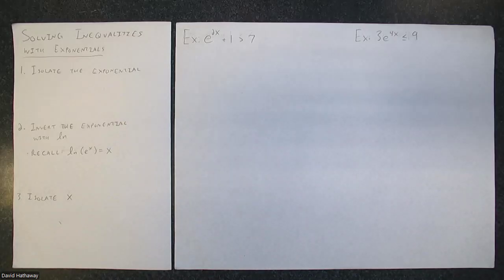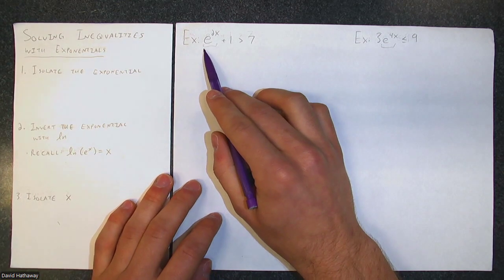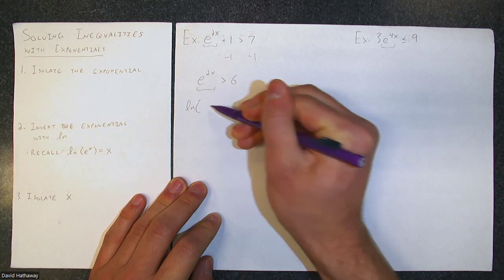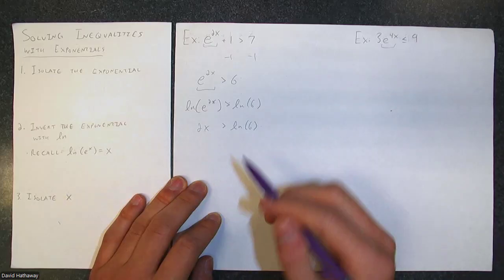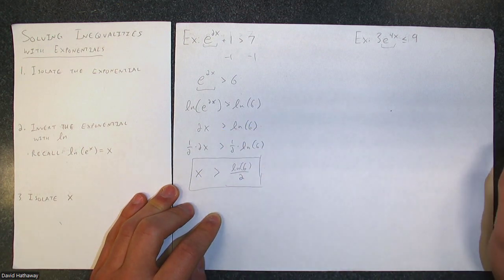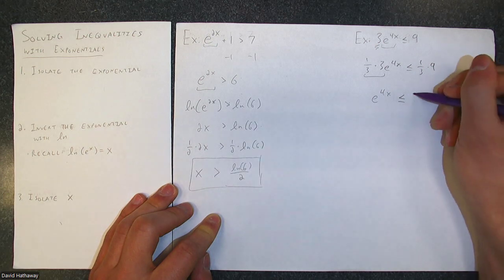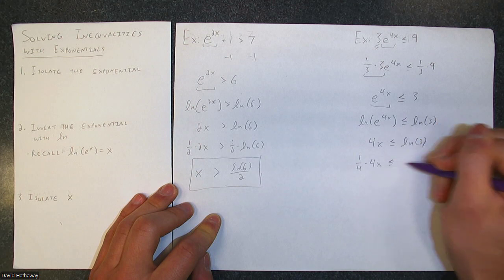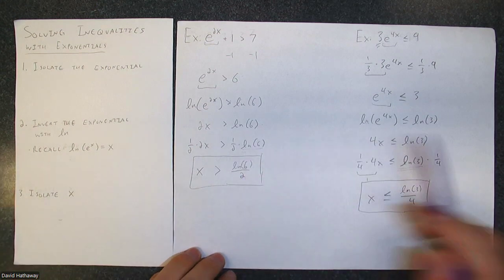Week 11 - Solving Inequalities with Exponentials